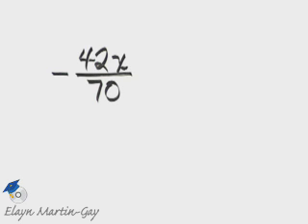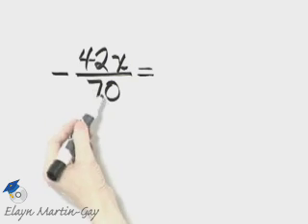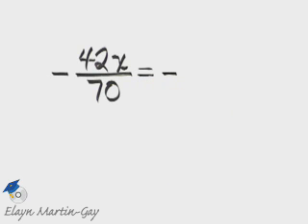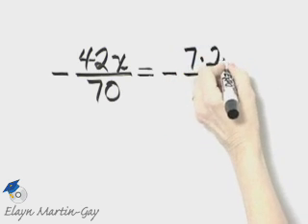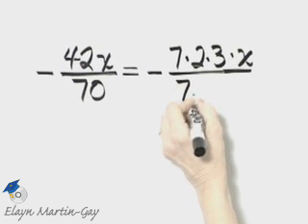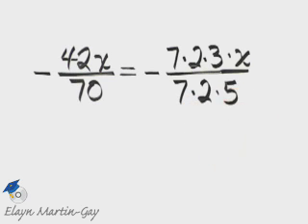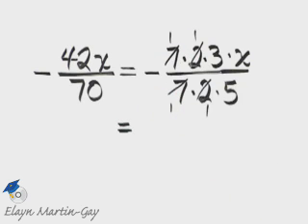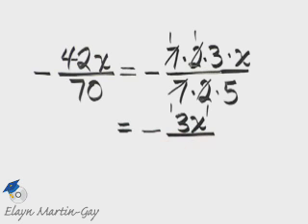Martin-Gay Prealgebra Ch 4 Ex 5